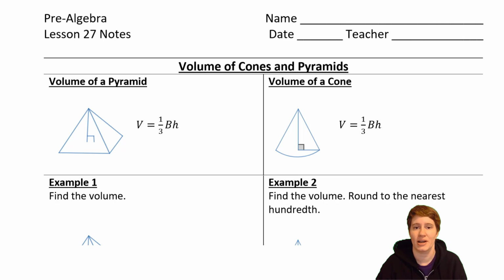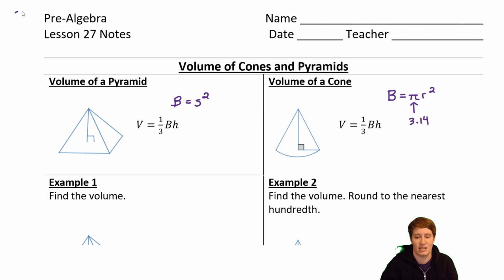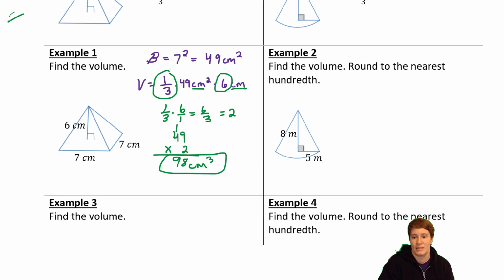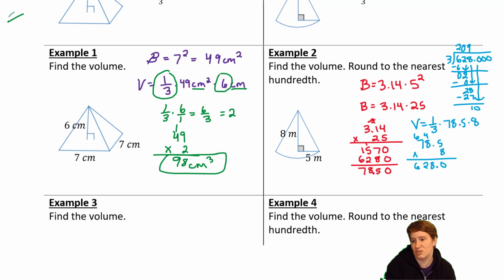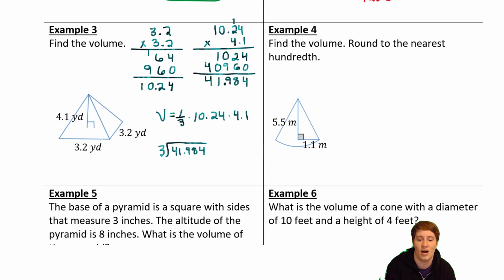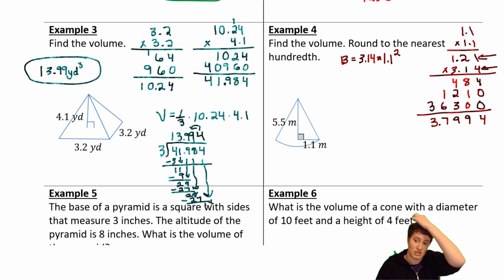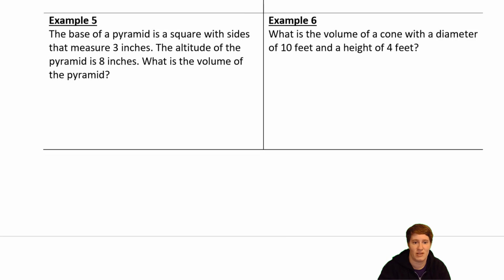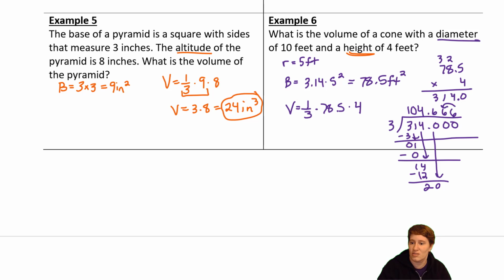Volume of Cones and Pyramids - Pre-Algebra Math U See - Lesson 27